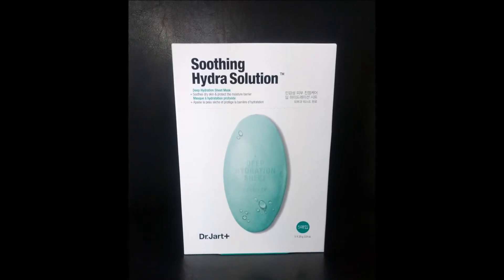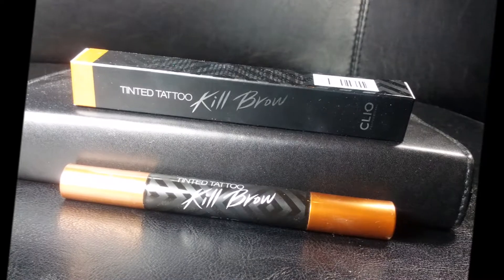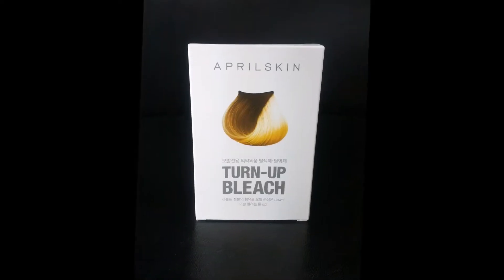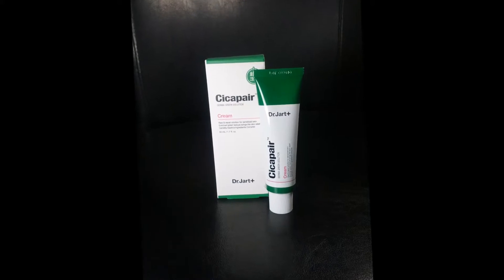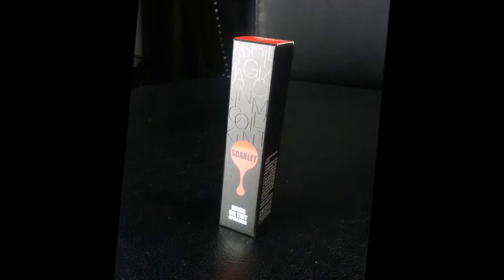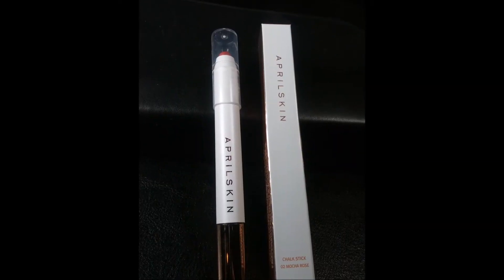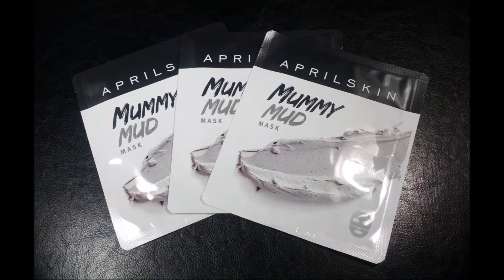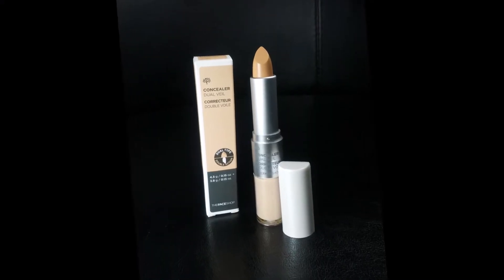Early Picker Korean Beauty + Skincare Haul! | Dr. Jart, Tony Moly, Skinfood & More!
Hi guys...I just want to say in advance that I'm not sure why, but sometimes when I am editing a video...once it exports, the transitions are no longer clean. That's why you'll hear me cut off, and then start talking again at the wrong time. So weird!
Anyway...today I'm featuring Korean Beauty + Skincare products from a company called Early Picker.
They carry well-known brands that we all love, like Tony Moly, Skinfood, Dr Jart and many more...all at affordable prices!
Also, I really love the samples they sent! They even sent some full-sized samples (featured in the video), but they also sent 8 regular size samples!

Sephora
Coach
Ulta
Walmart
Macy's
Gap
Express
Nordstrom
Bath & Body Works
NARS
Neiman Marcus
Saks 5th Ave
Ulta